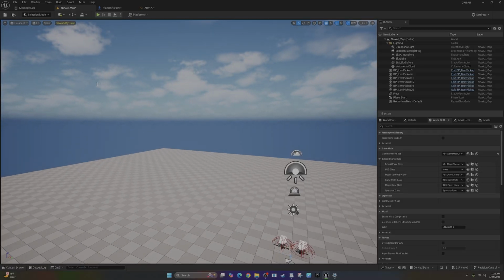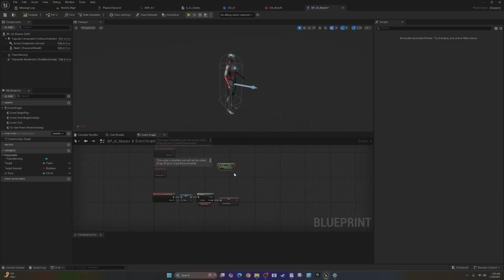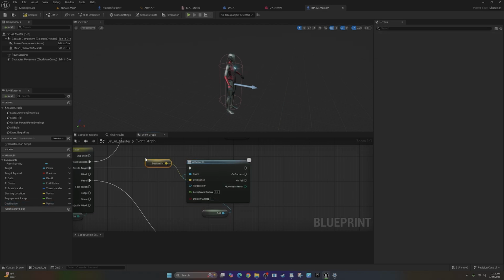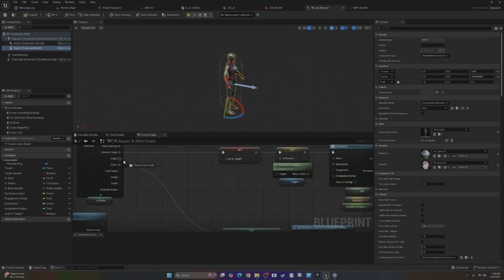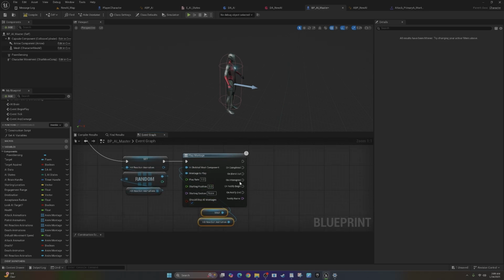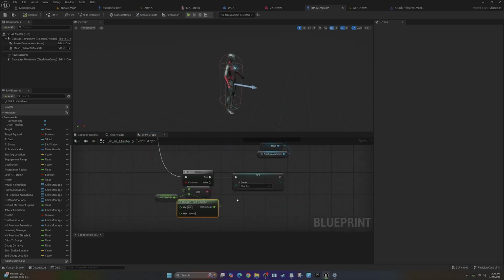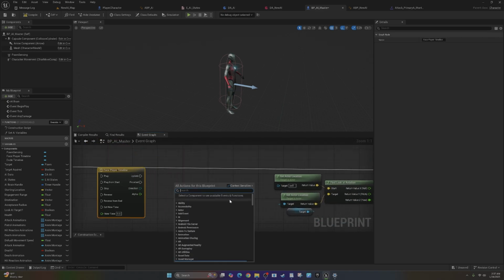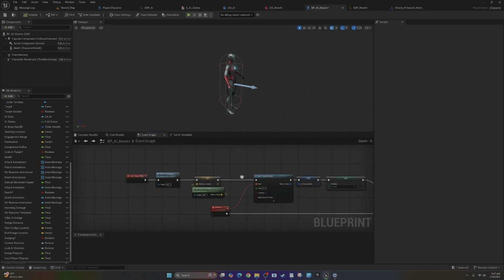Create Advanced AI In Blueprints - Part 1 - Unreal Engine Tutorial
This video is part 1 in a series where I show you how to easily create advanced AI using only Blueprints. This video covers the initial setup process of creating enumerators and data asset for the AI, as well as how to get your AI roaming and attacking.